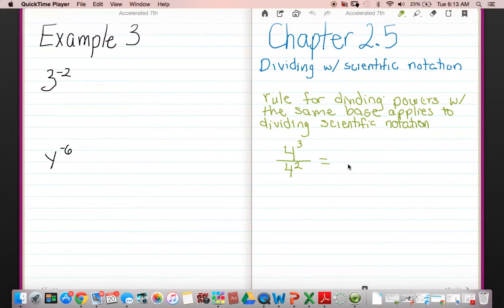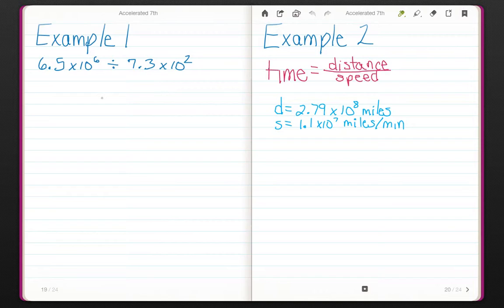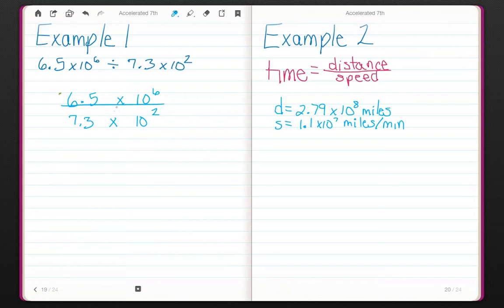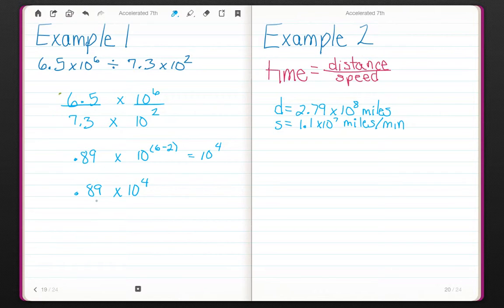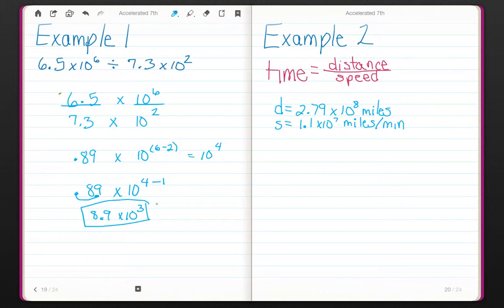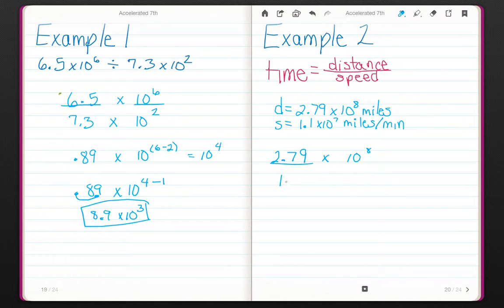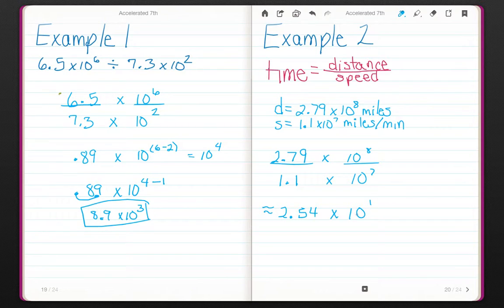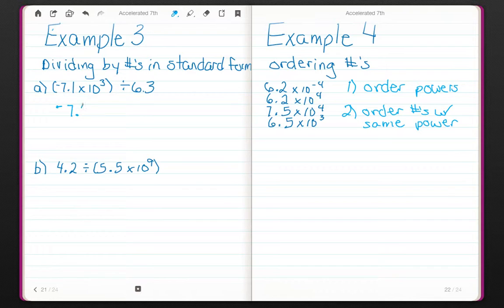7th 2.5 part 1